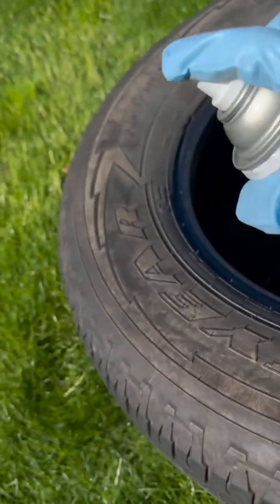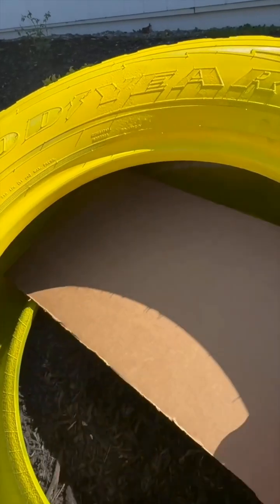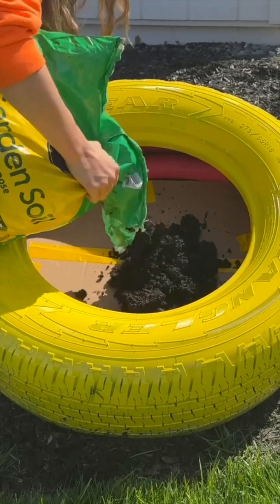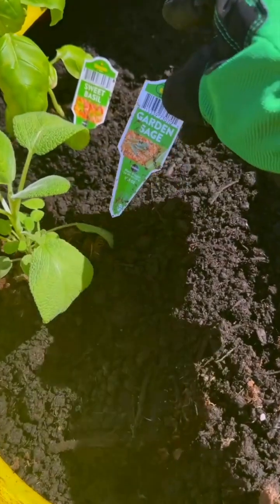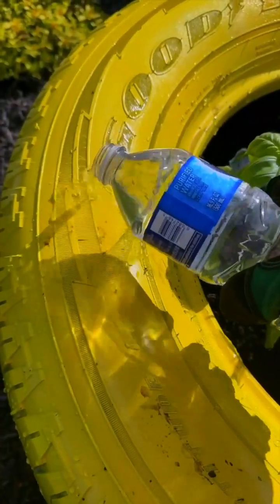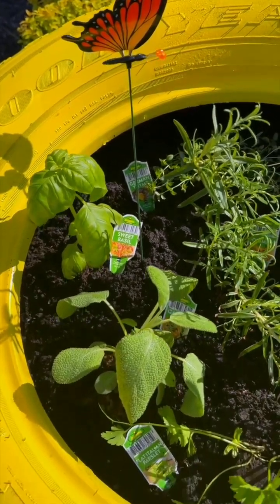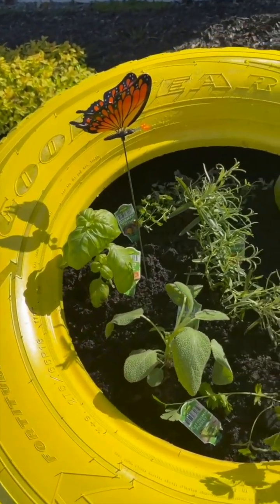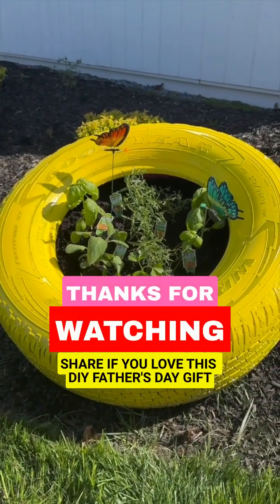best gift for dad!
learn how to turn an old tire into a beautiful father's day garden